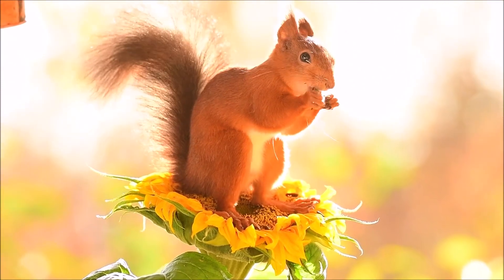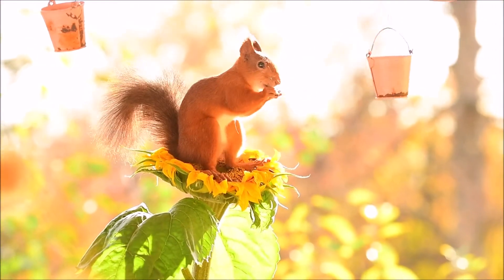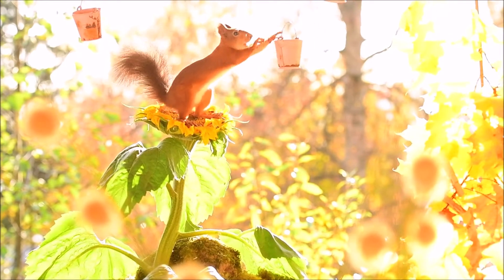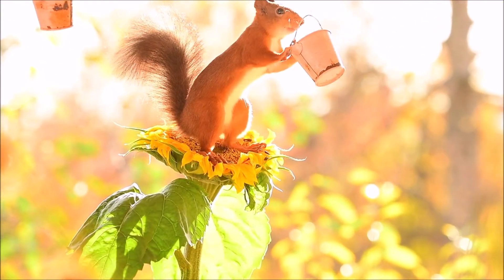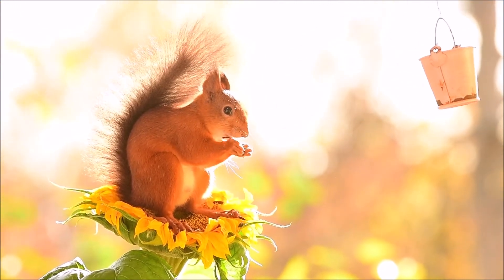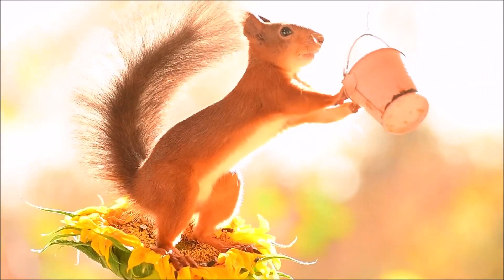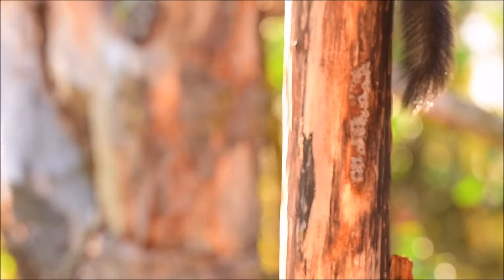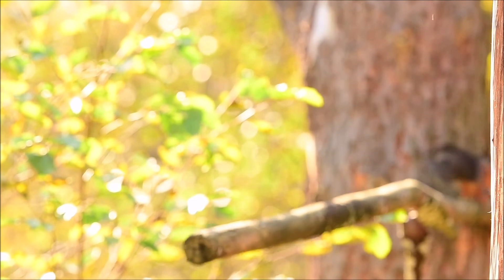squirrel on sunflower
In this video I explain a little more about the scene and how I get squirrels on a sunflower